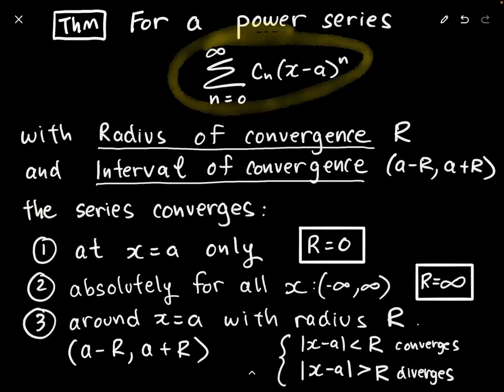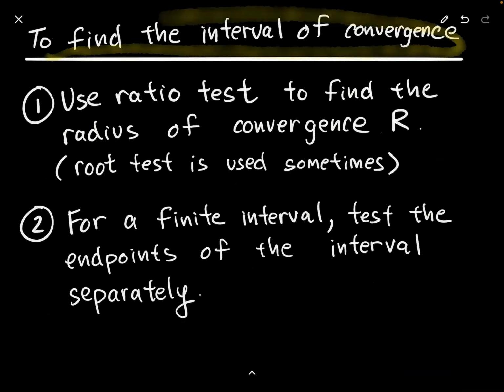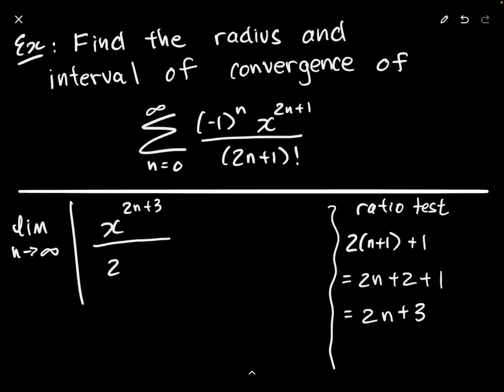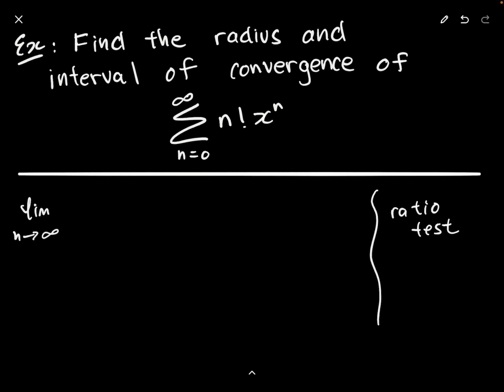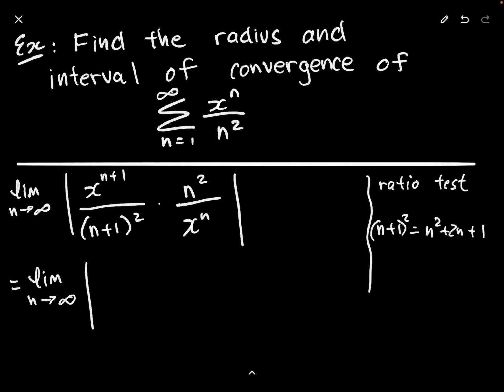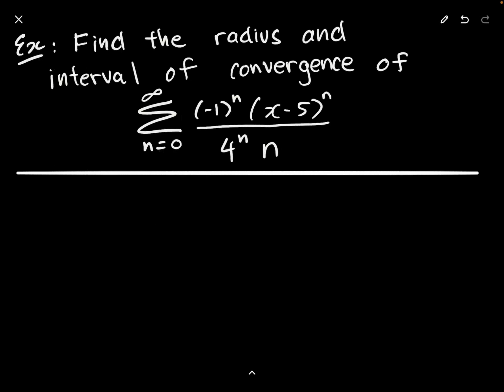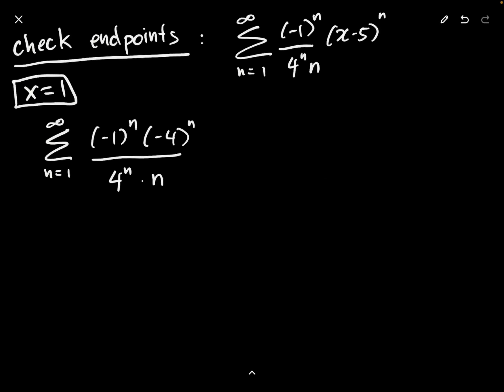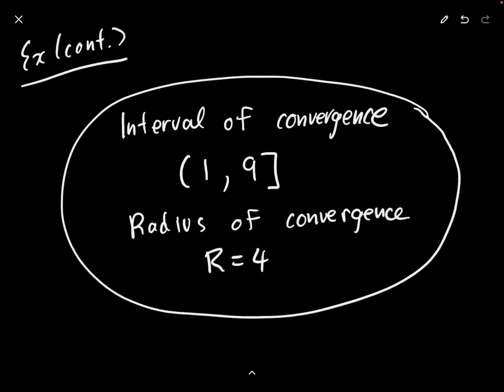Power Series 1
Problems with Power Series Part 1